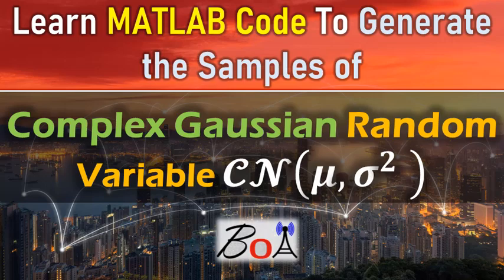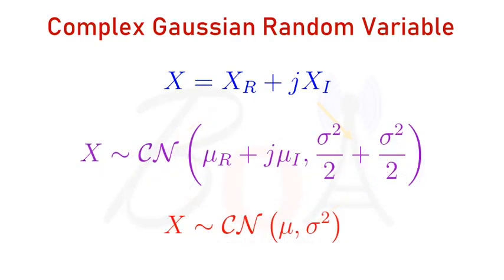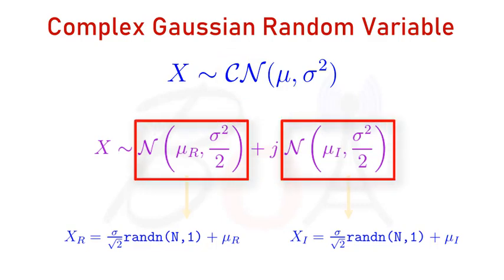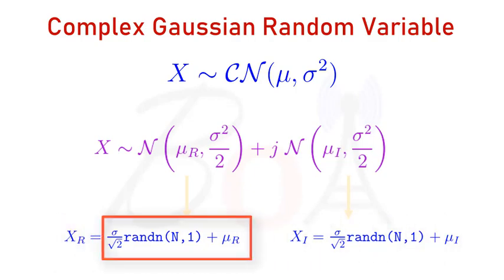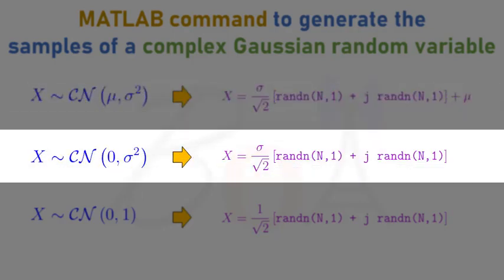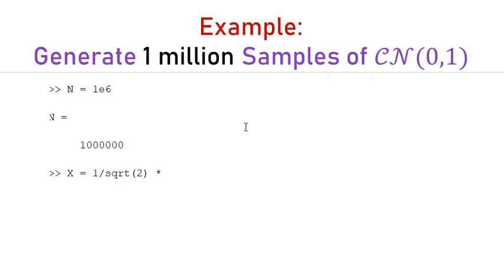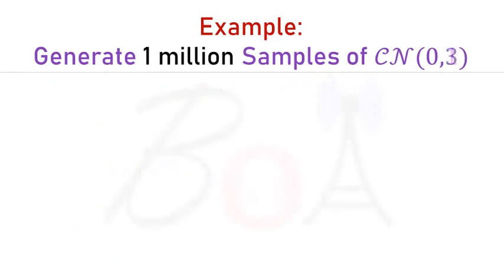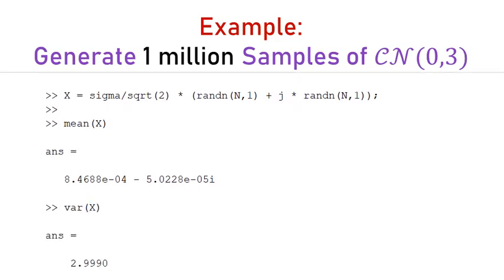How to Generate a Complex Gaussian Random Variable in MATLAB?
In this video, you will learn to generate a complex Gaussian random variable with some arbitrary mean and variance in MATLAB.

Pre-requisites:

Before watching this video. Watch the following videos in the given order.